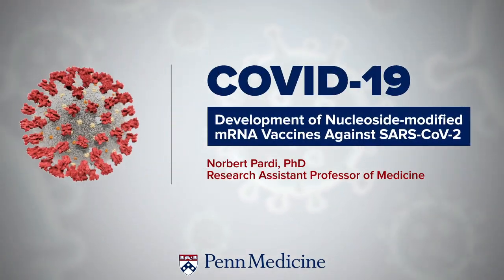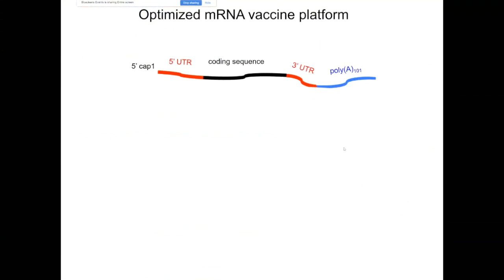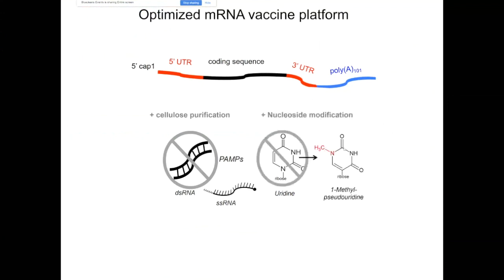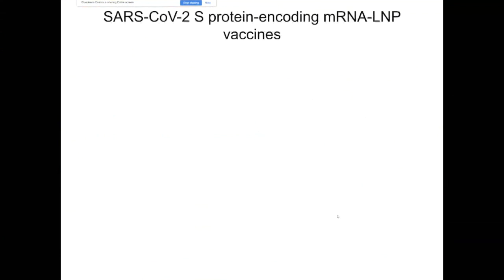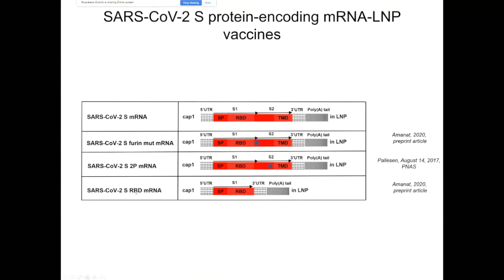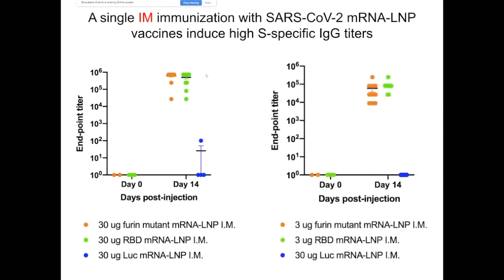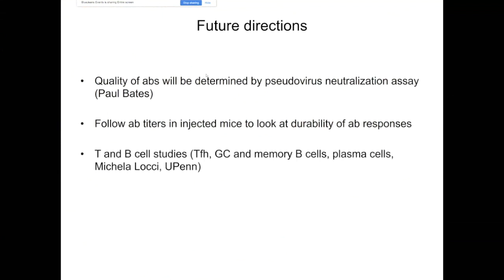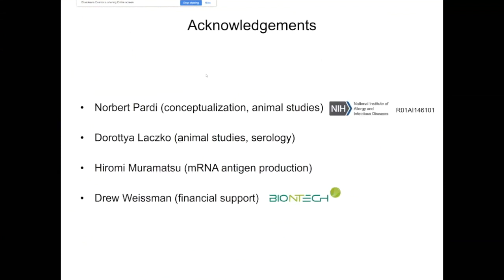COVID-19 Symposium: Nucleoside-modified mRNA Vaccines Against SARS-CoV-2 | Dr. Norbert Pardi